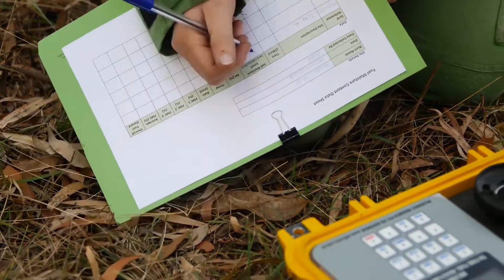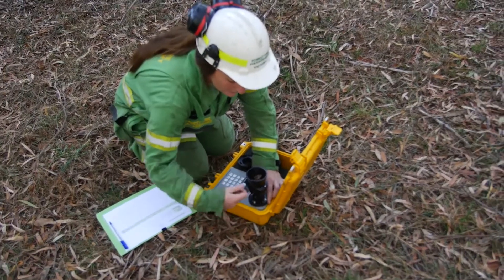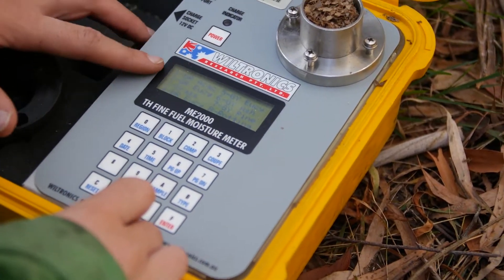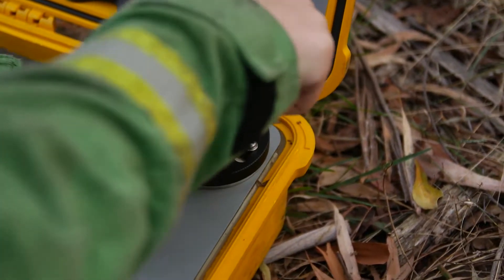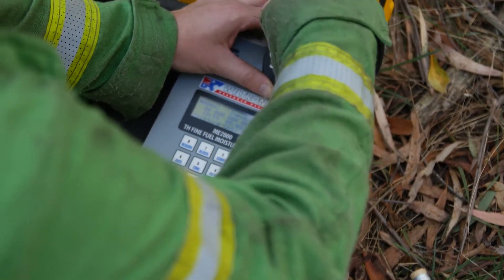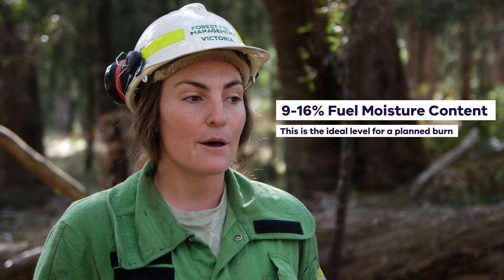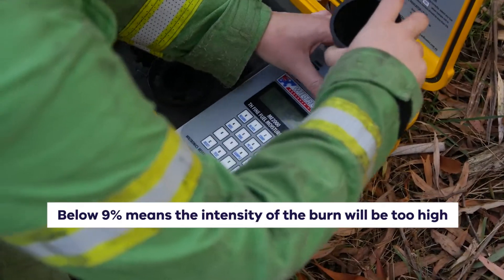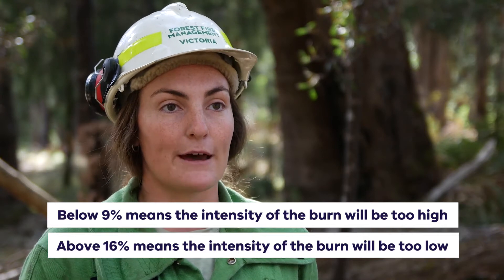Fuel Moisture Content - Planned Burning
Before we undertake any planned burn, many factors and conditions need to perfectly align for a burn to be successful. A big part of this is measuring the Fuel Moisture Content of a burn site.

So what is Fuel Moisture Content? Watch our video to learn more. As you will see, it is quite an art!

For the latest information about when planned burns are happening near you go download the Vic Emergency app or call the VicEmergency hotline on .